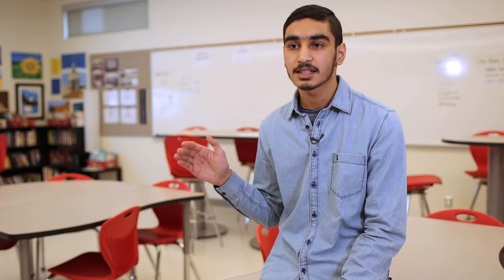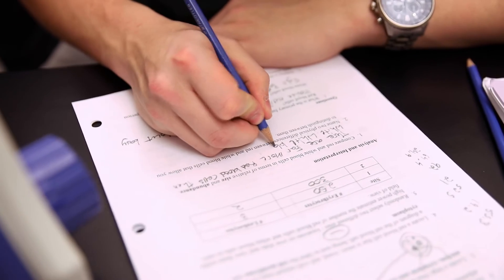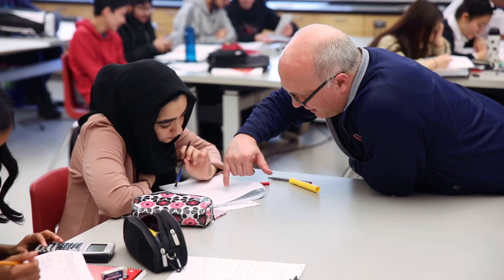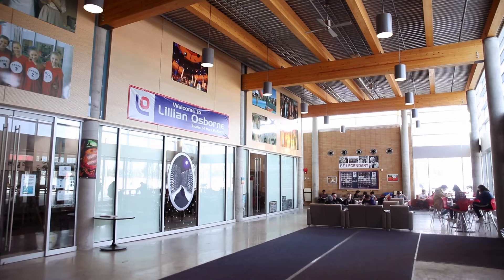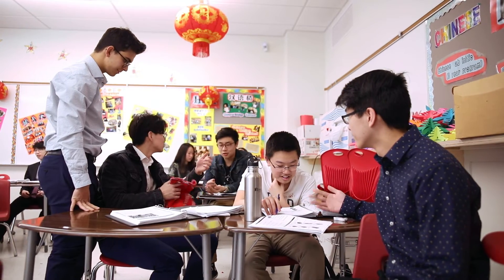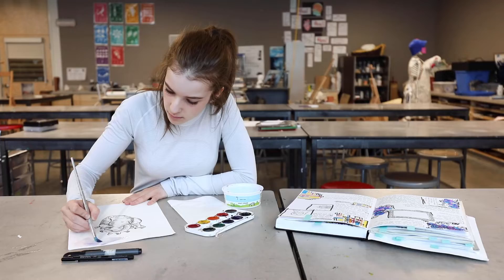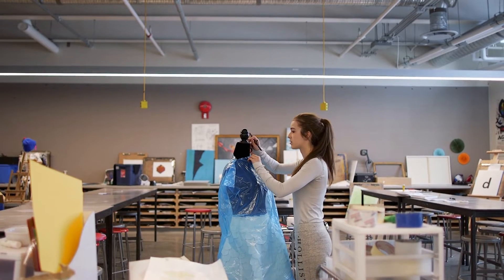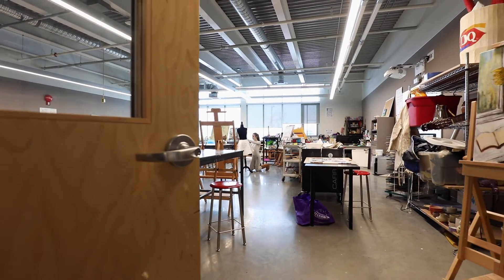The IB Advantage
Push yourself to engage with the IB Learner Profile and explore, or find a new passion, through your academic pursuits.